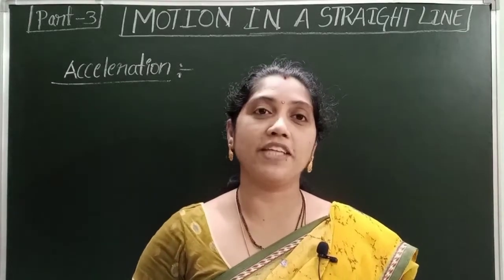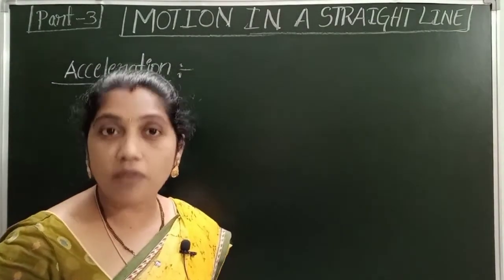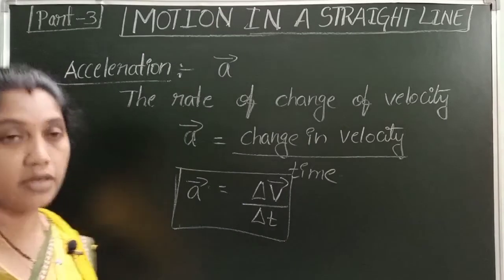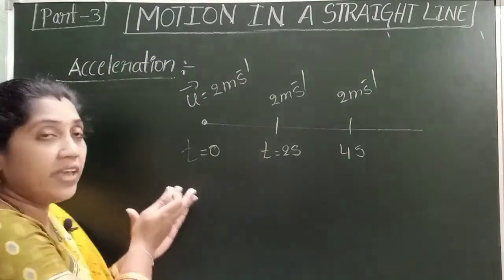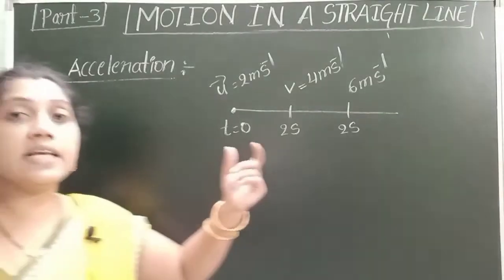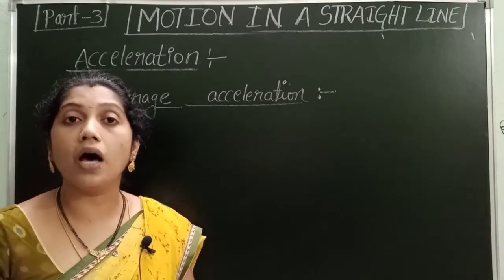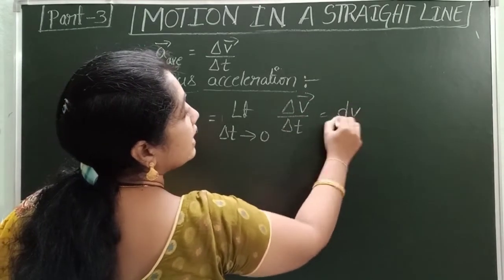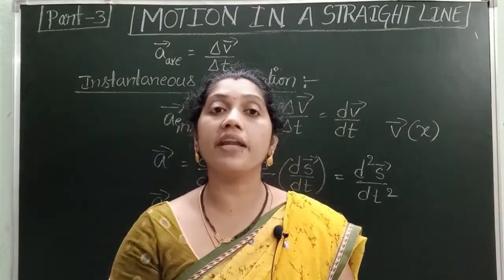ACCELERATION detailed explanation.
acceleration
uniform acceleration
instantaneous acceleration
applications.